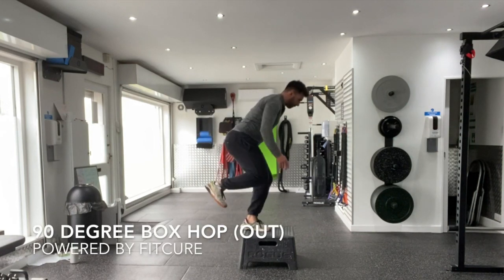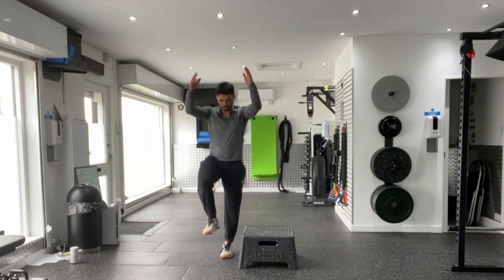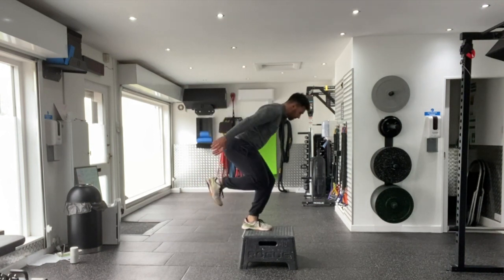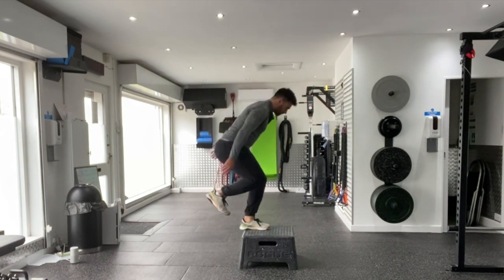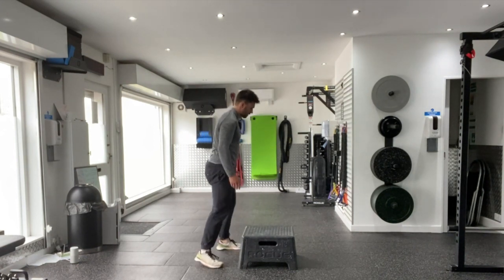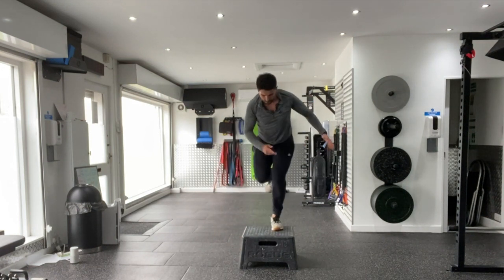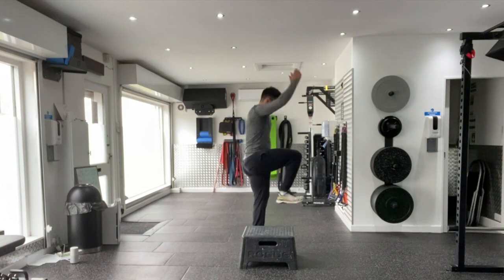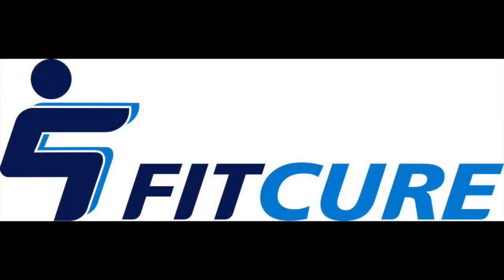90 Degree Box Hop (Out)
This video is about 90 Degree Box Hop (Out)